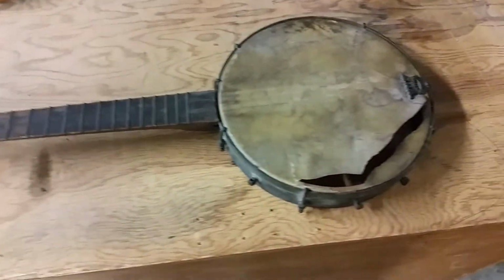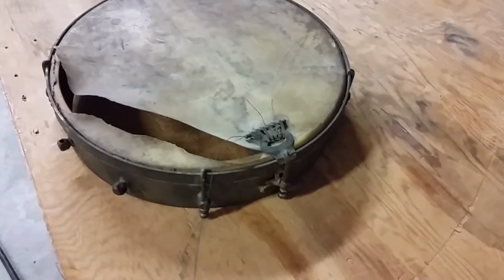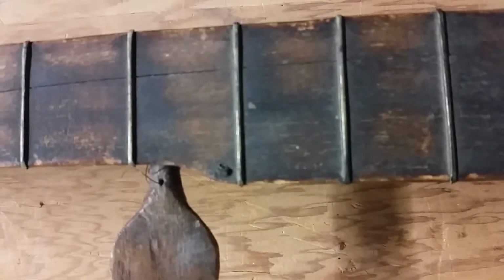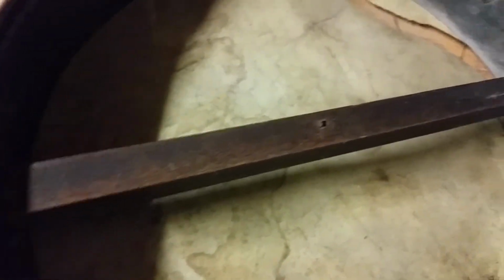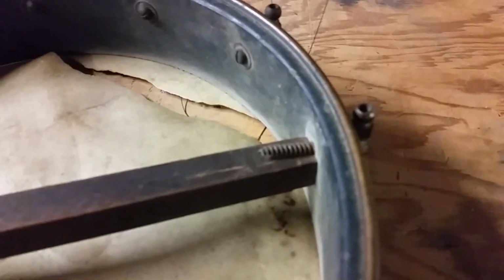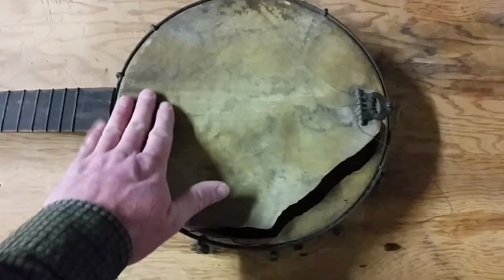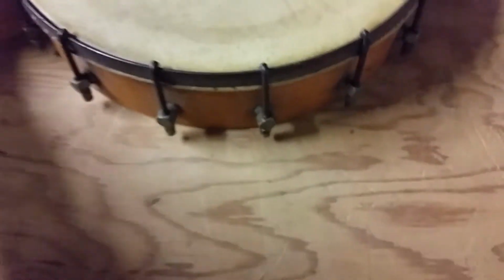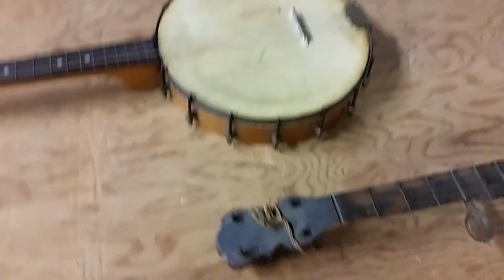1880's Lyon and Healy antique banjo refurb - Part 1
1880's Lyon and Healy antique banjo refurbishment.